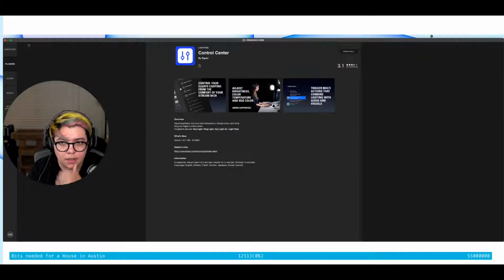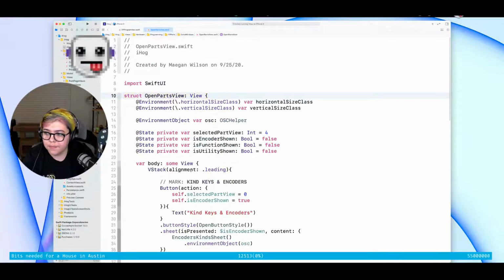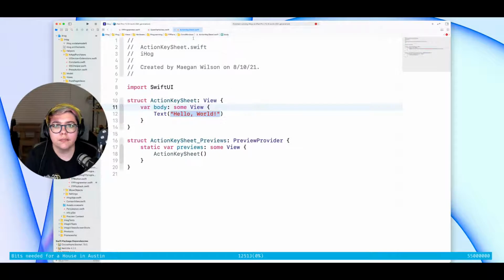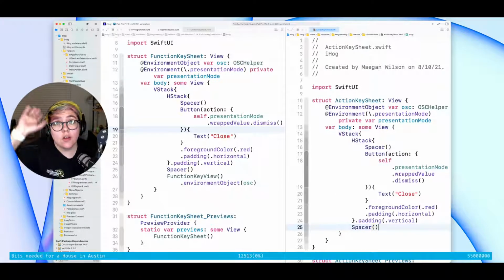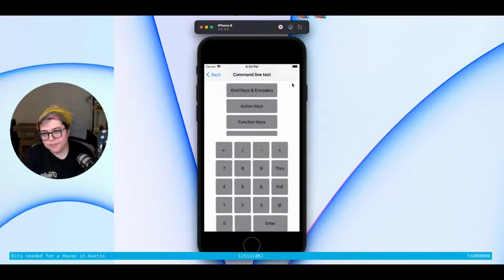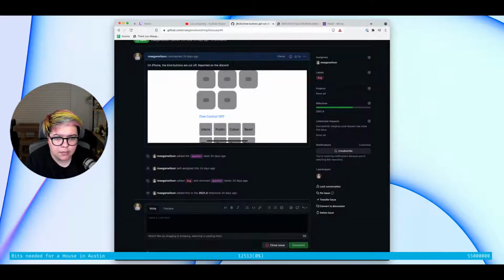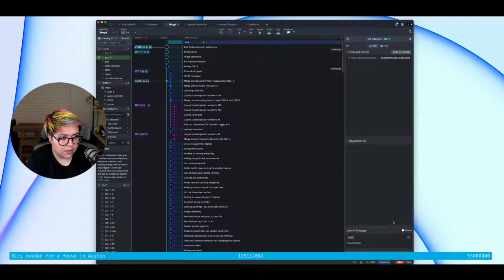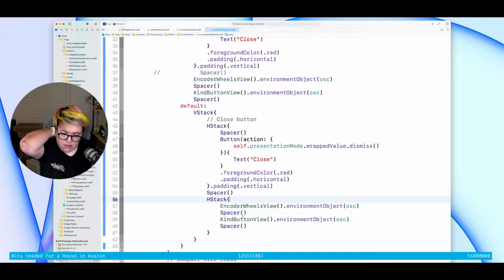Live Coding! Add a button in an existing SwiftUI App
To add a button in SwiftUI is pretty easy, but figuring out where the right place is to put them is the hard part. I walk through how to add a button in SwiftUI while working on my existing app iHog. iHog is written in 100% Swift and the views are written in 100% SwiftUI.

Music

GEAR